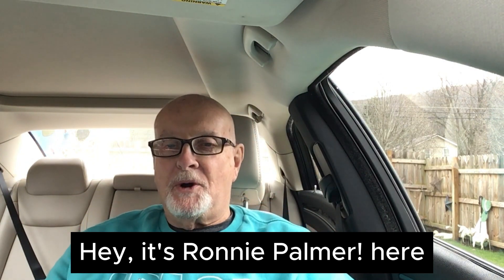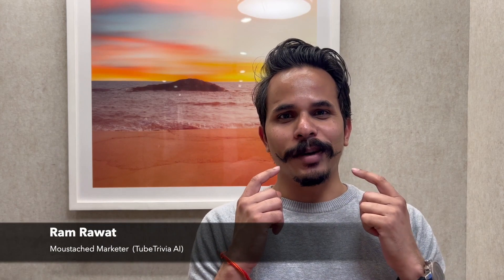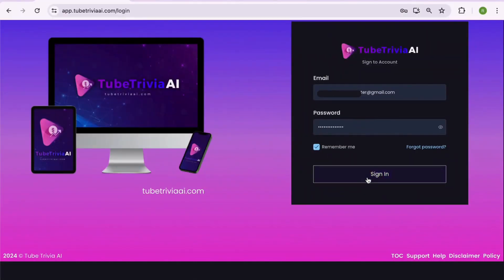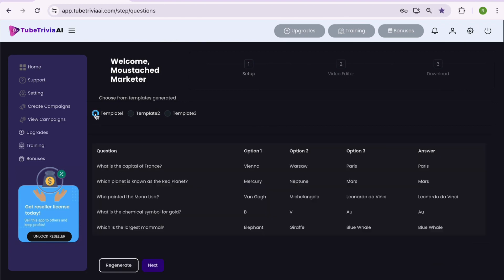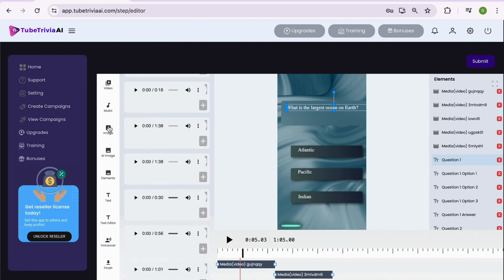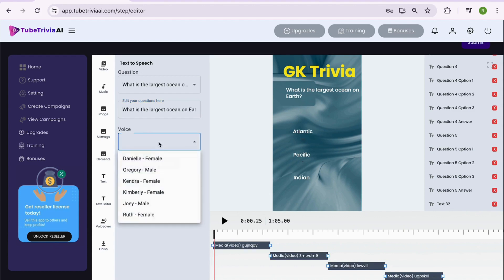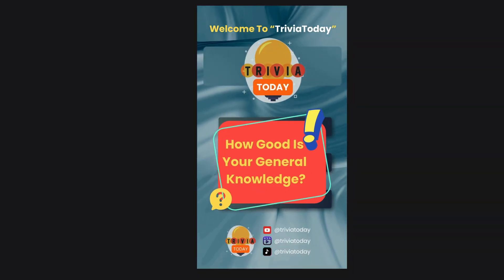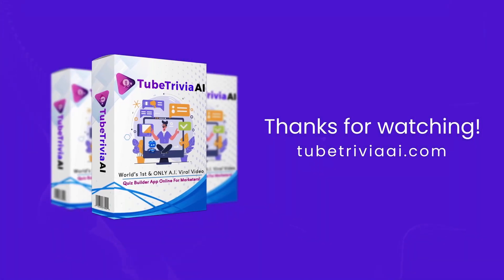TubeTrivia AI Review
100k Alliance Your link to financial freedom and $997 worth of bonuses.

Hit this link for the TubeTrivia AI Review

Hey there,
It's Ronnie Palmer here. On this YouTube channel, I review digital courses and software from the world of internet marketing and work-from-home business opportunities.

Thanks for checking out my TubeTrivia AI Review

100k Alliance Your link to financial freedom and $997 worth of bonuses.